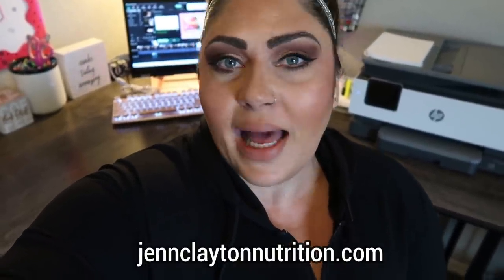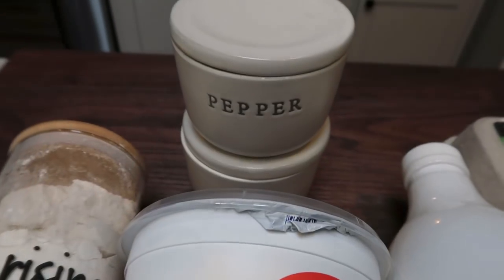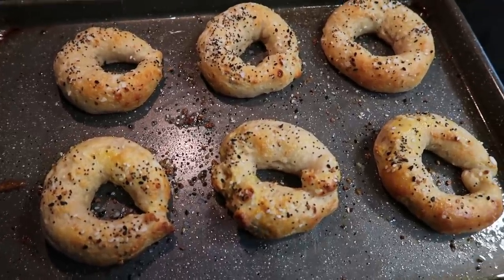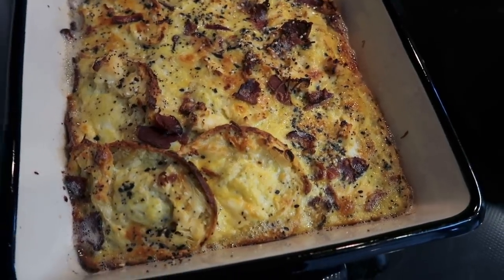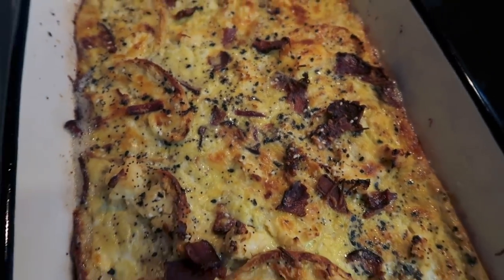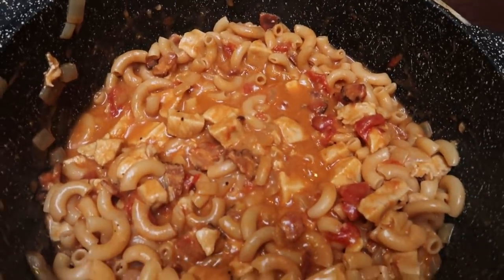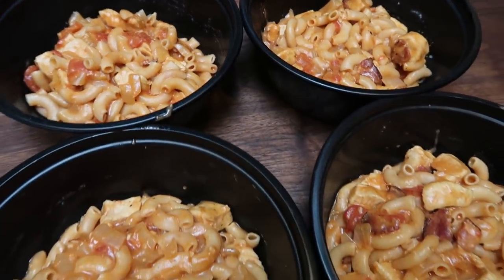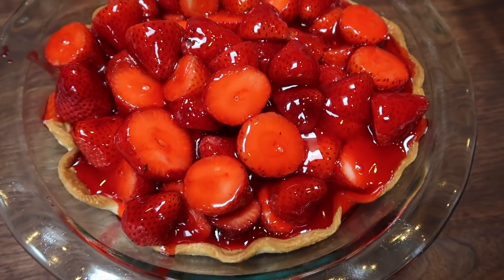WW MEAL PREP FOR WEIGHT LOSS - STRAWBERRY PIE - EVERYTHING BAGEL BREAKFAST BAKE - BBQ CHICKEN PASTA!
HAPPY MONDAY! This weeks meal prep is fire!!!  The Everything Bagel casserole is so good! Strawberry pie-yes please!  All of todays recipes are on my Enjoy! XO

🎉NUTRITION CHANNEL!!! 🎉

130 calorie healthy snack packs | 4 Smart Points | 8-9g protein | low sugar | gluten free | non-GMO | kosher

Code- jennswwjourney

Code- jennswwjourney

💌HAPPY MAIL!!!💌
Jenn Clayton